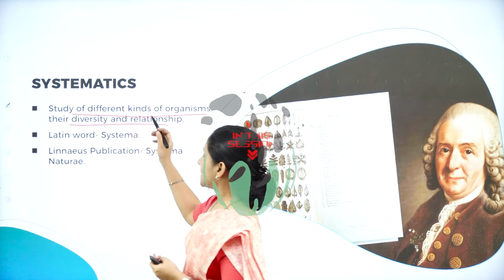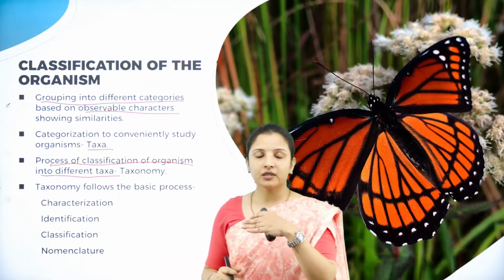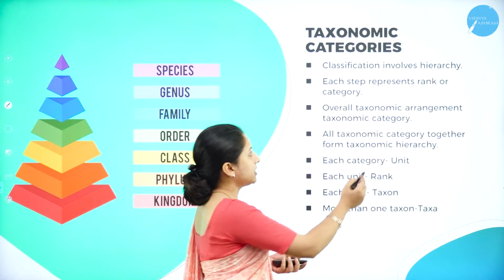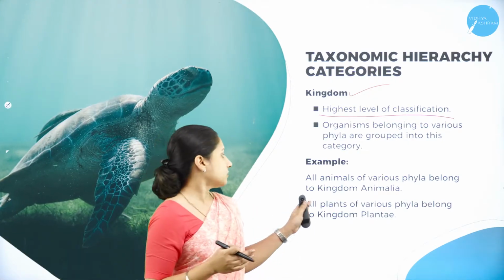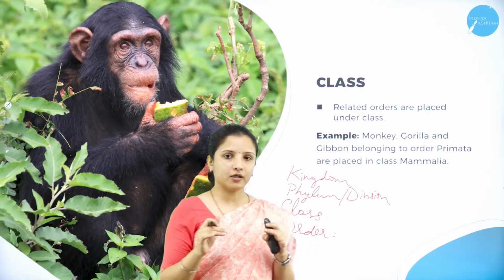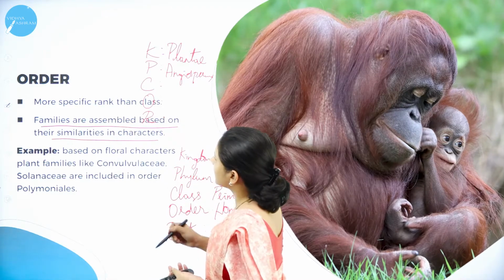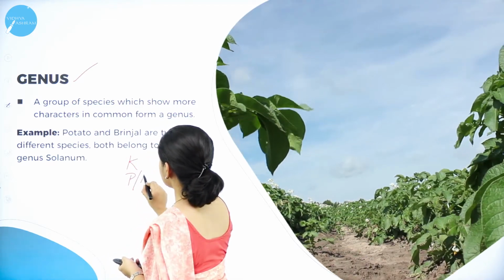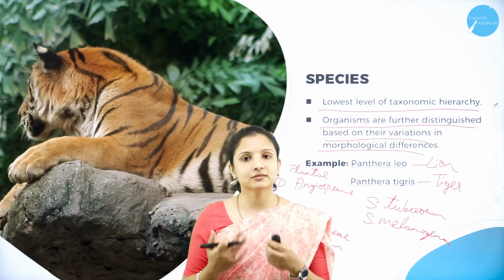DAY 02 | BIOLOGY | I PUC | THE LIVING WORLD | L2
Class : I PUC
Stream : SCIENCE
Subject : BIOLOGY
Chapter Name : THE LIVING WORLD
Lecture : 2